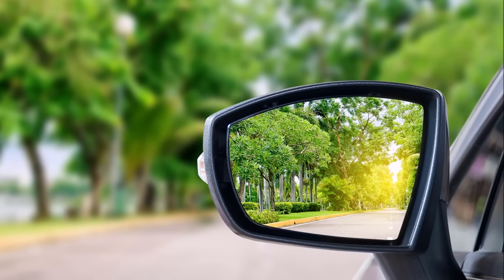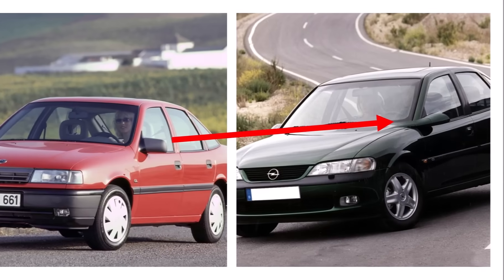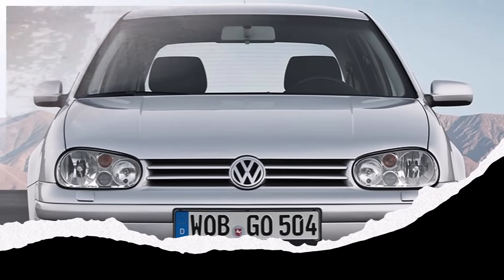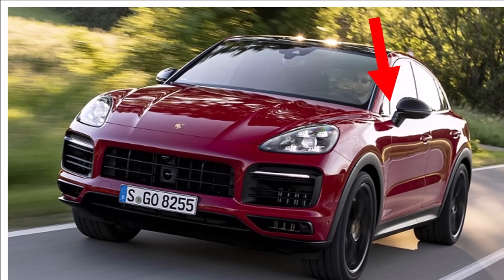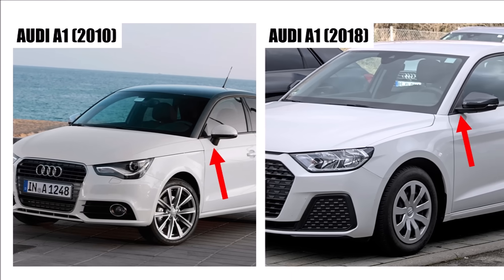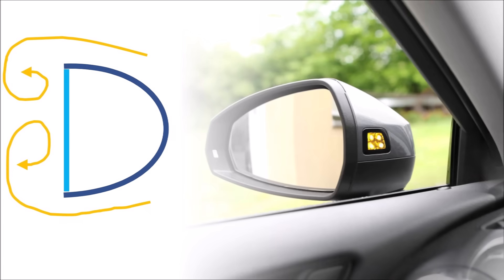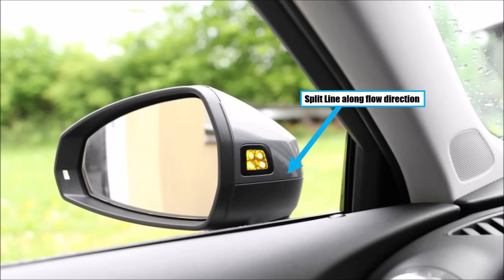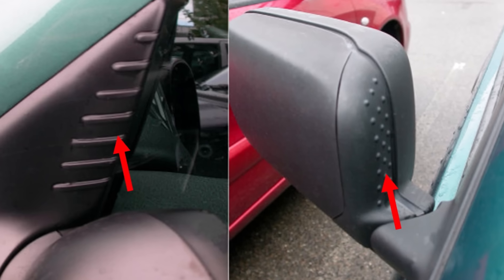Car Mirror Design - EXPLAINED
Let's take a closer look at Car Mirror Design today!

How was the concept updated over the years?
How did manufacturers improve the design?
Which challenges did they face?

Let me know which weird mirror design you saw before!